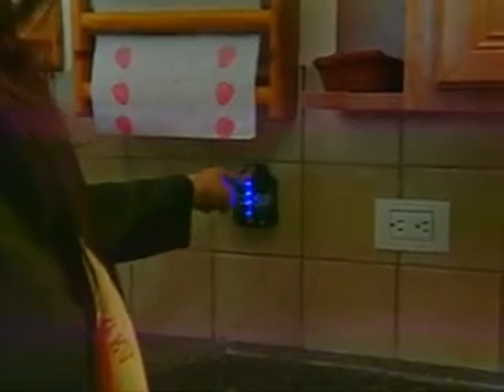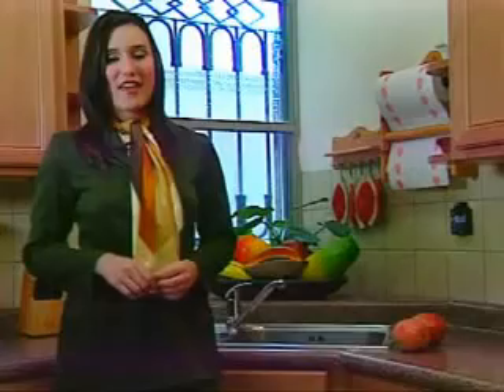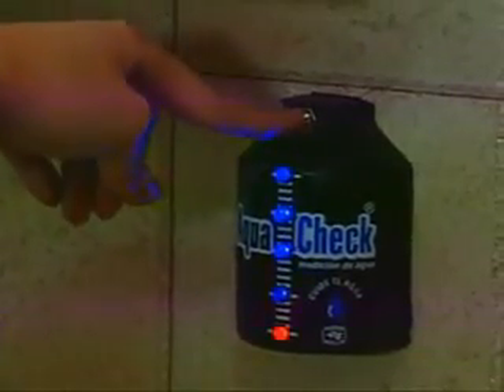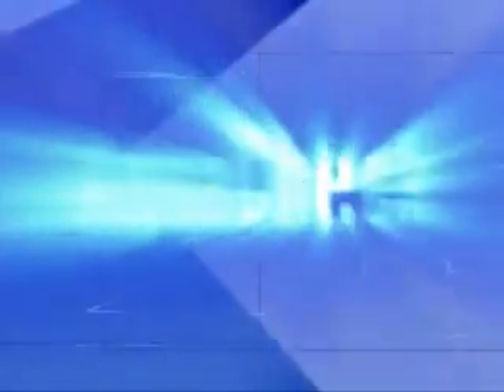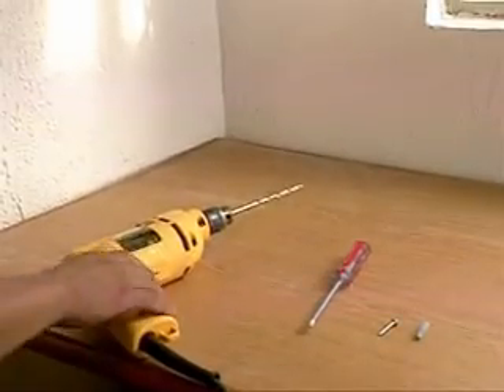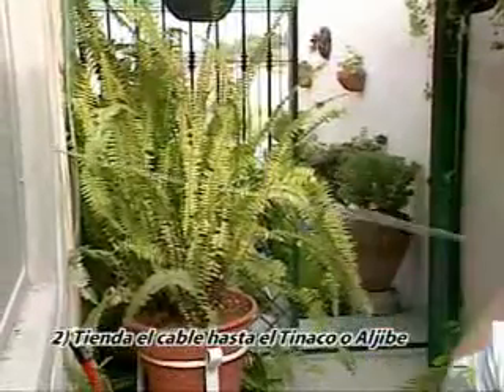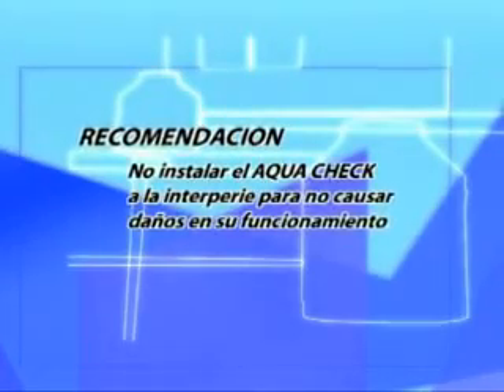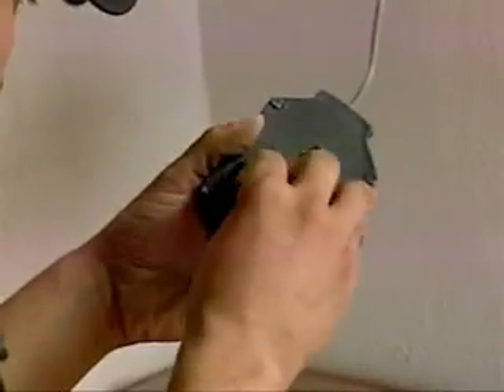ML 45868286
Video Migrado